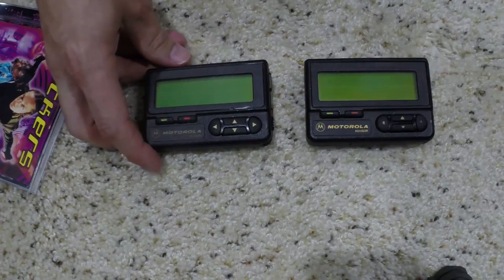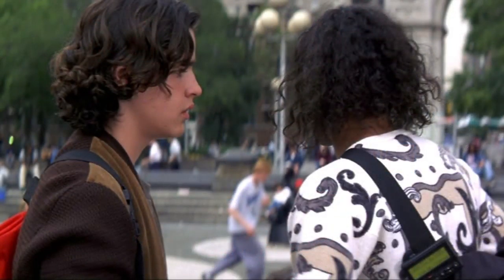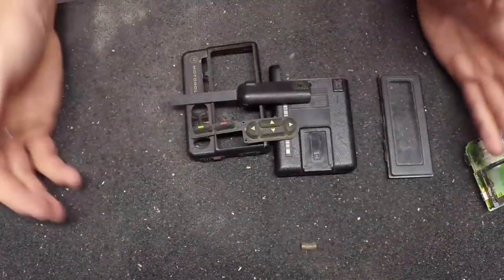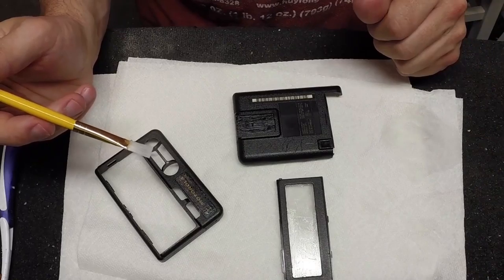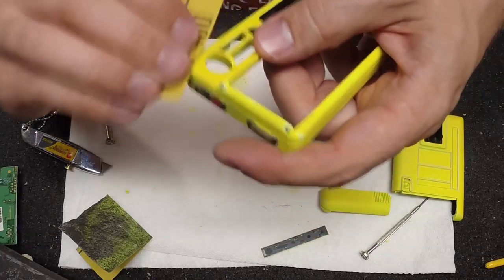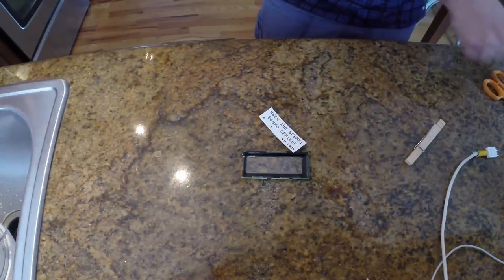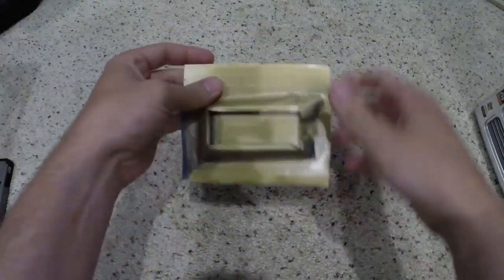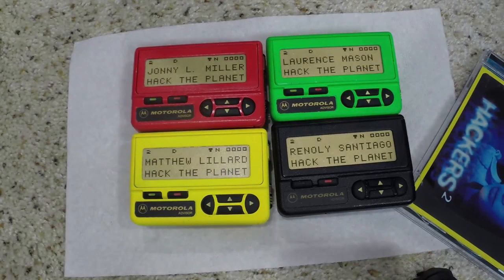Hackers : Replica Pagers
How I went about replicating the Motorola Advisor pagers from the movie Hackers.
If interested in obtaining a pager, or more information on the film?

Songs and Movie Stills used under Free Use.

Halcyon +On +On: by Orbital
Grand Central Station: written by Guy Pratt and performed by Deep Cover

Hackers: MGM Studios